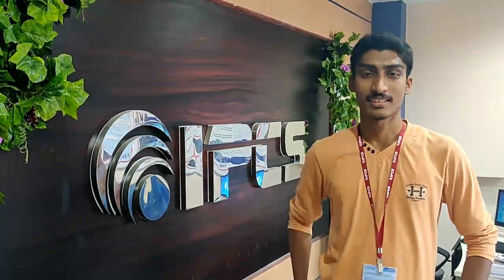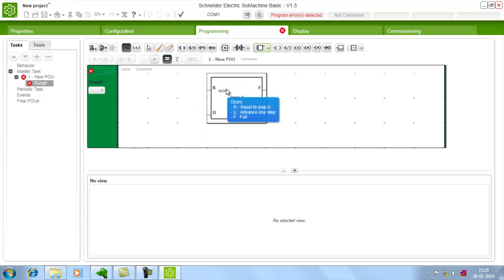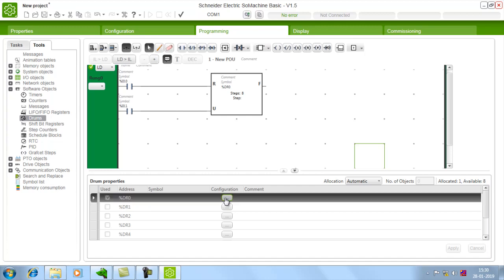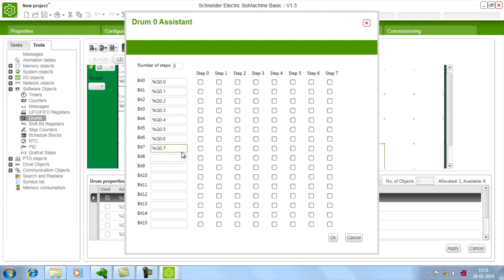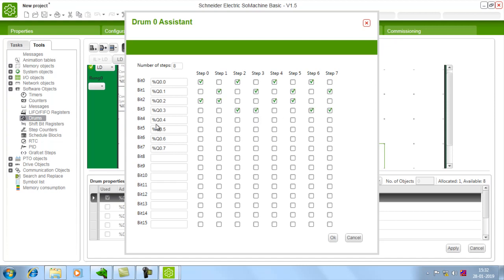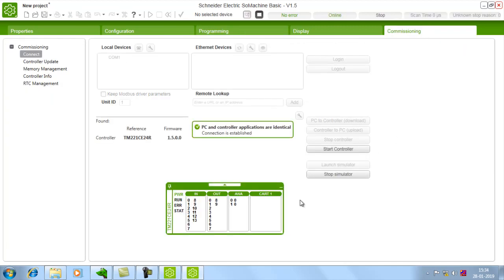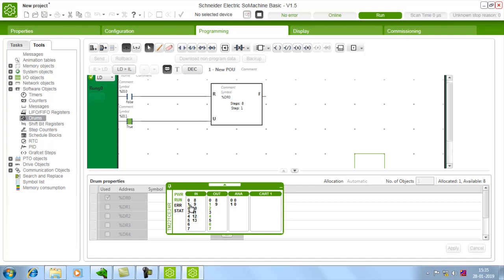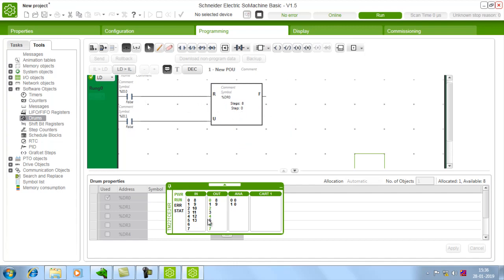DRUM FUNCTION BLOCK IN SCHNEIDER PLC TM221| IPCS Automation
The Drum function block  operates on a principle similar to an electromechanical drum sequencer, which changes step according to external events. On each step, the high point of a cam gives a command, which is then executed by the controller. In the case of a Drum function block, these high points are symbolized by state 1 for each step and are assigned to output bits %Qi.j, or memory bits %Mi.